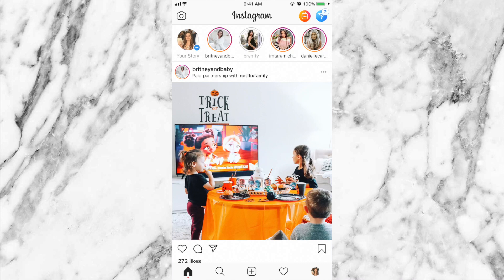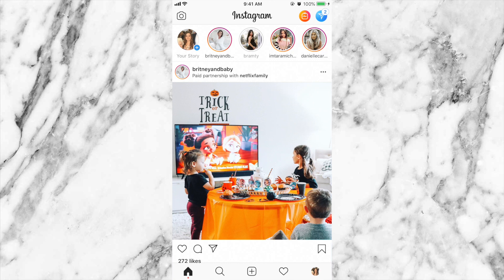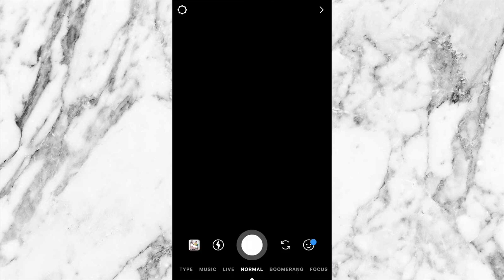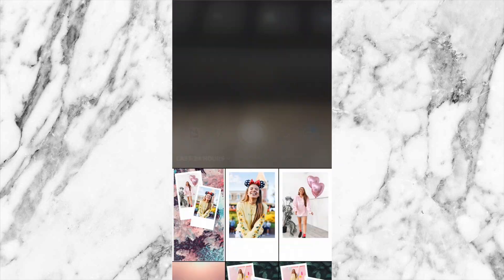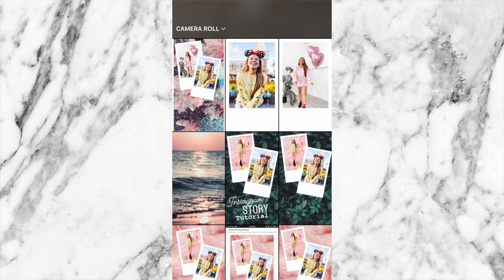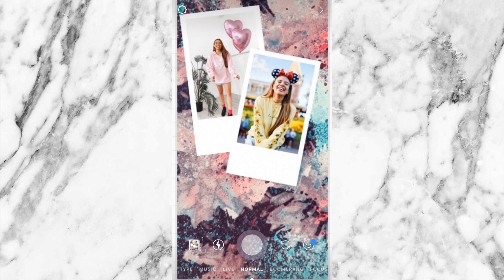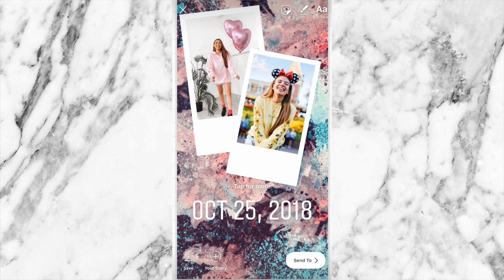Rainbow Instagram Story Text Ft. Adelaine Morin- Gabrielle Marie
Hello! Welcome to my description box and thanks for stopping by. My name is Gabrielle and on my channel you will find everything from tech and lifestyle reviews, social media coaching and tutorials. Don't forget to check out the helpful info below! Cya next time! :)

I ➳ out the products I recommend to be successful on YouTube (My Equipment)